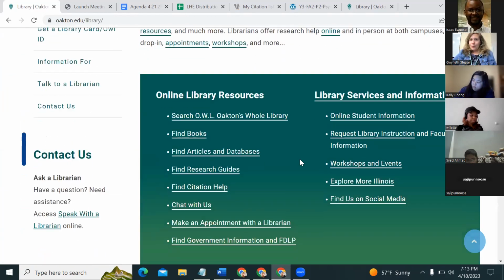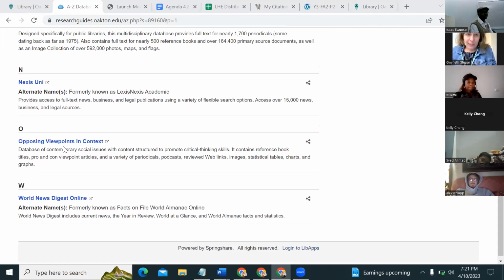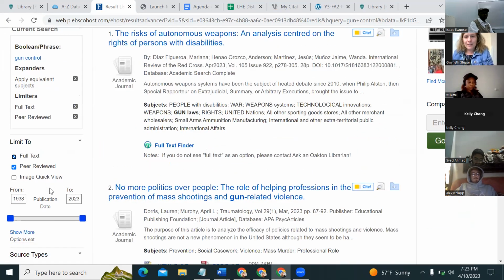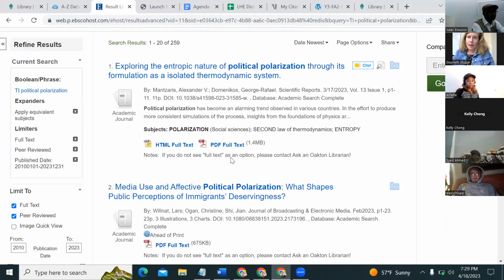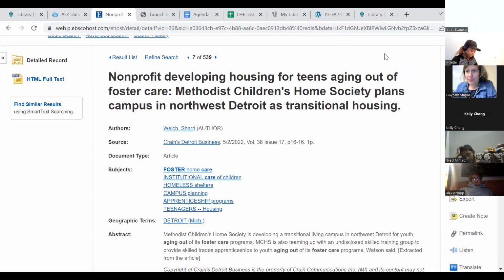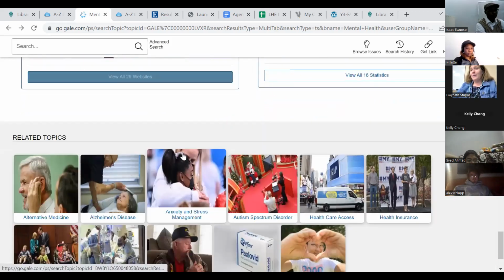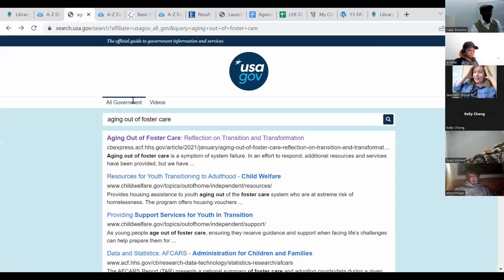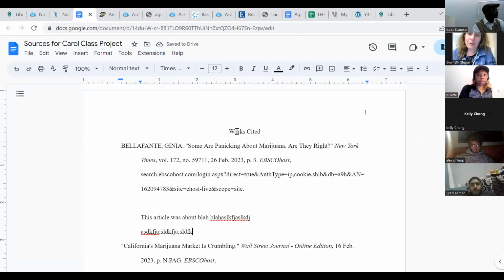Library Instruction Session for EGL 102 C50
ENG 102 C50 Spring 2023